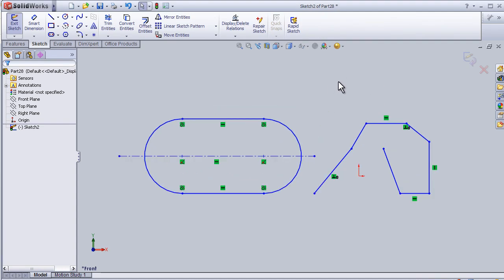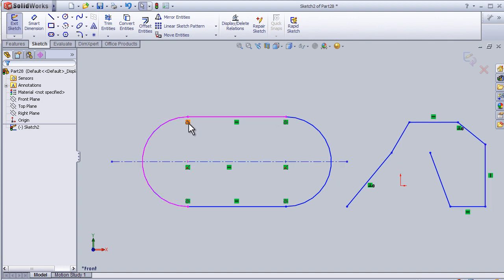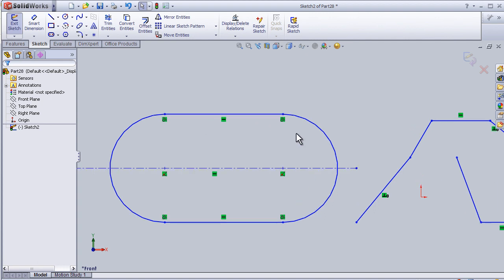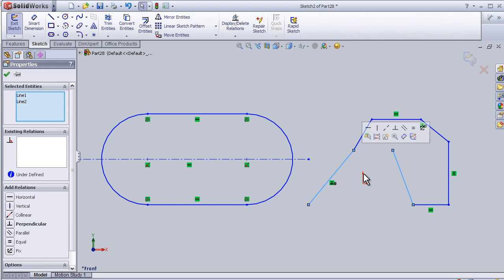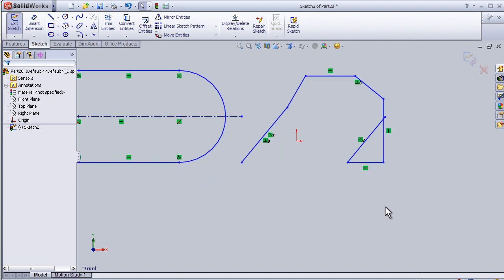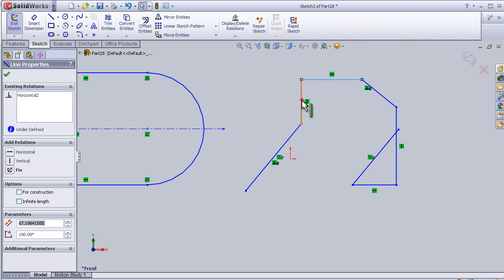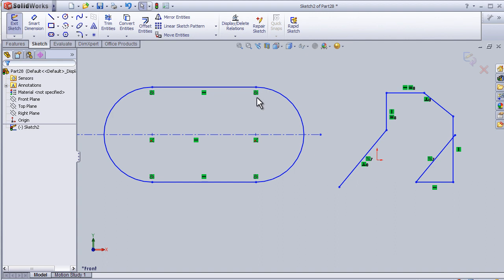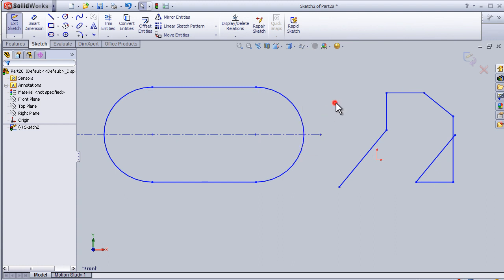2- SOLIDWORKS SKETCH Tutorial: Relations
2 SOLIDWORKS SKETCH Tutorial: Relations